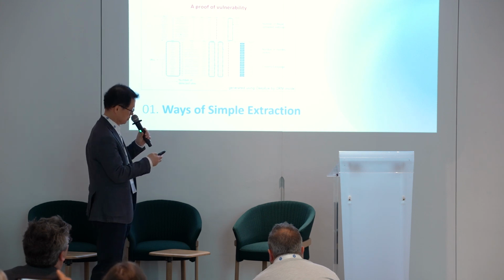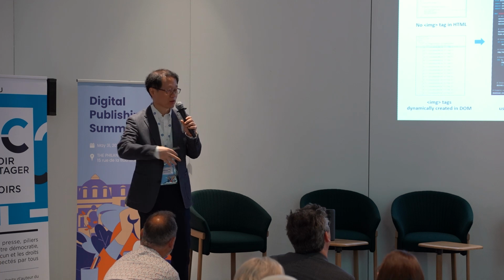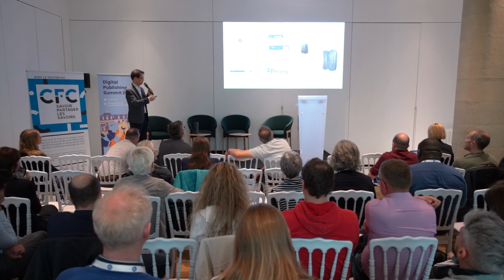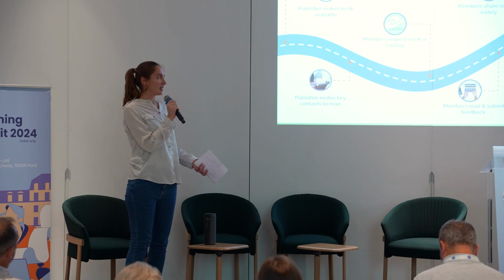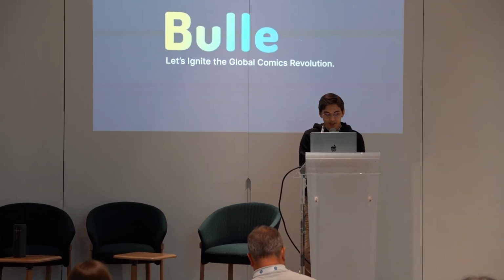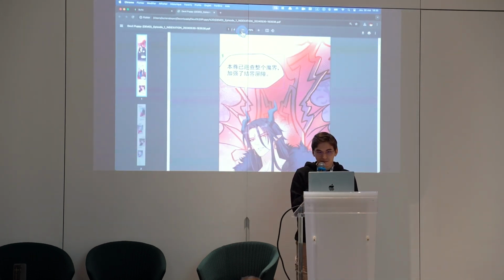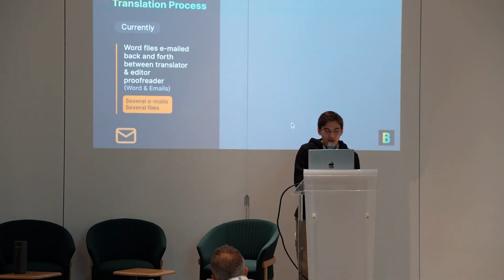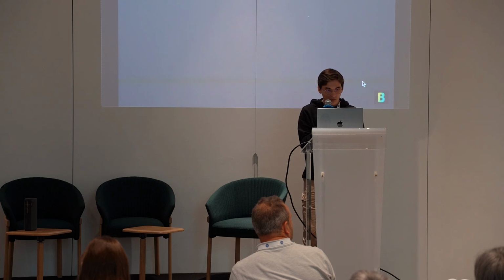Web Content Piracy, Book Promotion and Manga Localization: Three Publishing Tools | DPUB Summit 2024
Three companies present new tools for the publishing chain in this lightning-talk session.

Taeyhun Kim, CTO and co-founder of DRMInside, demonstrates how easily browser-rendered web publishing content can be extracted — through developer tools, disabled JavaScript, screen-capture utilities and scripted scraping — even when protected by DRM at the file level, and presents Web-X DRM, built to block each of these vectors directly in the browser.

Maria Bodmer presents NetGalley, a marketing and promotion platform publishers use to distribute digital review copies and audiobooks to readers and reviewers, gather early feedback, and track engagement ahead of and after publication dates.

Lucien Doyen presents Bulle, a browser-based platform for comics, manga and webtoon translation and lettering that replaces the traditional Word-and-InDesign workflow with shared real-time translation, built-in glossary checks, direct lettering, and one-click export to InDesign.

Recorded at the Digital Publishing Summit 2024, hosted by EDRLab at the Philantro-Lab, Paris.